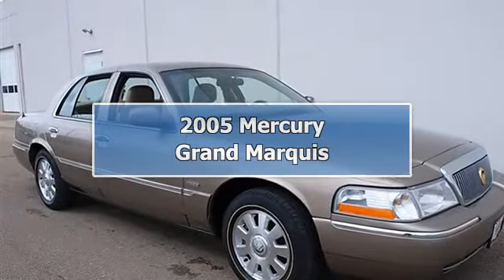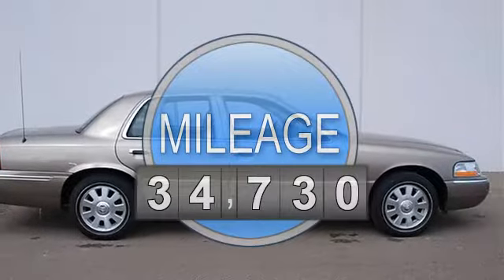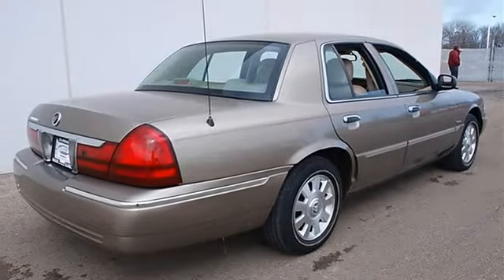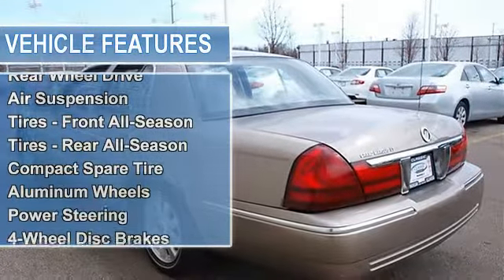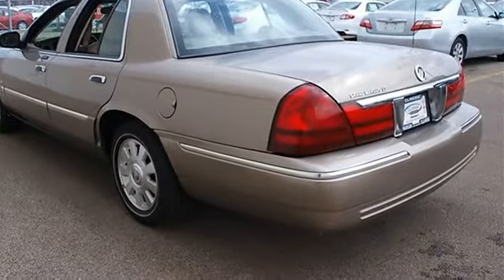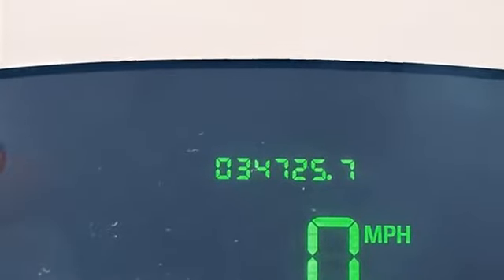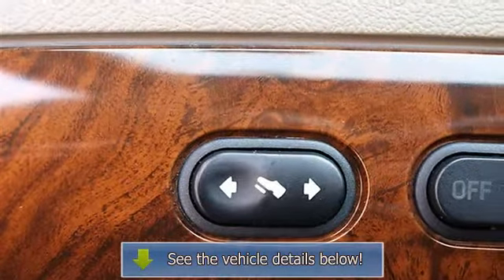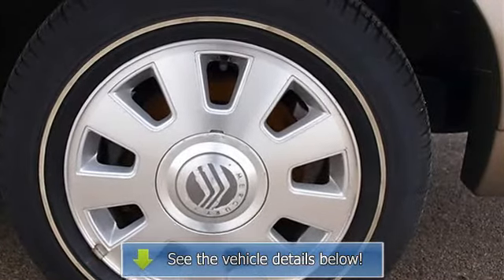2005 Mercury Grand Marquis - Classic Dealer Group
For Sale: 2005 Mercury Grand Marquis
VIN: 2MEHM75W05X611182
Engine: V8 4.6L
Drivetrain: RWD
Transmission: Automatic
Mileage: 34,730
Color: Gold Ash Metallic (exterior) Medium Parchment (interior)

Features:
2005 Mercury Grand Marquis four doors Car.